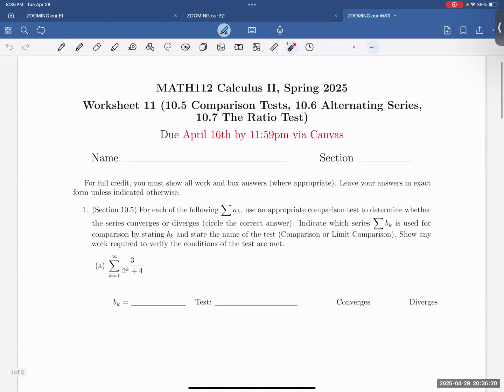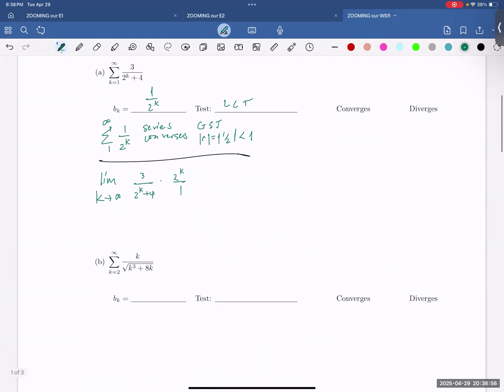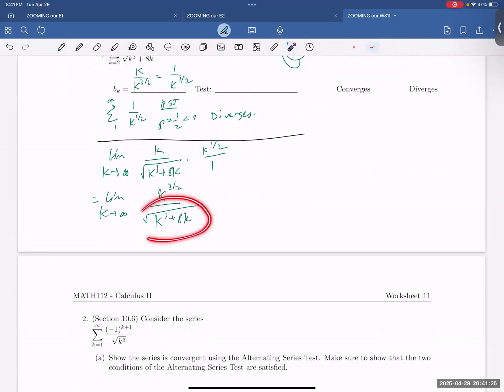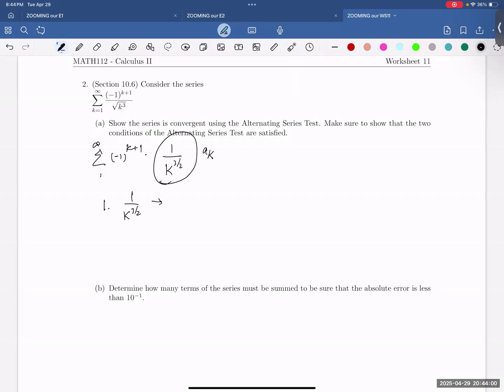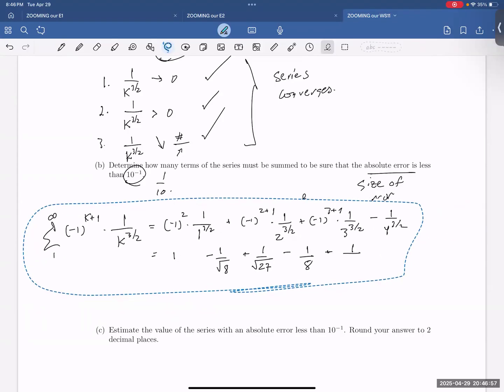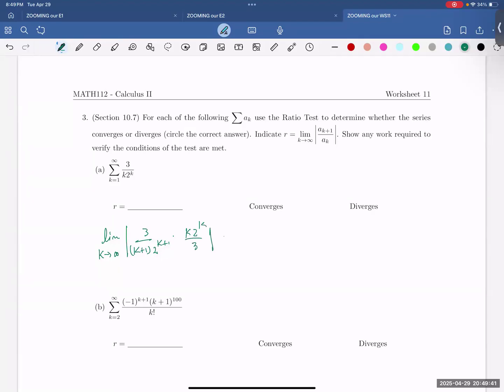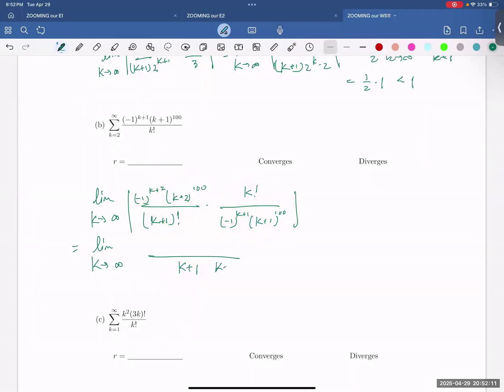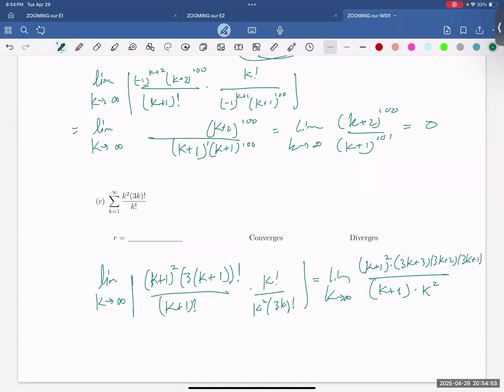ZOOMING our WS11